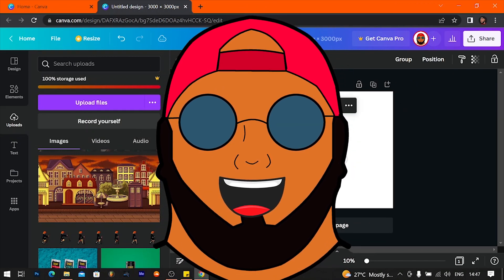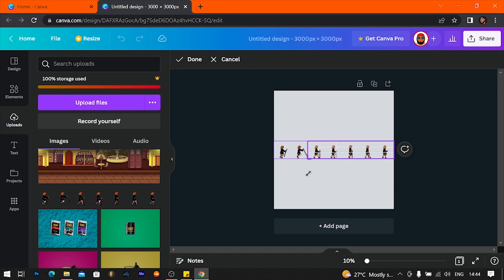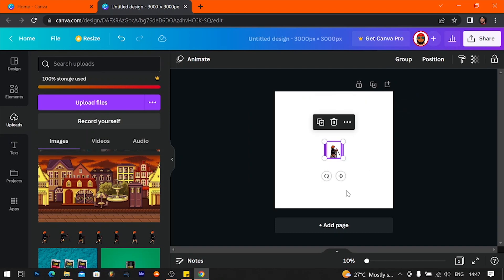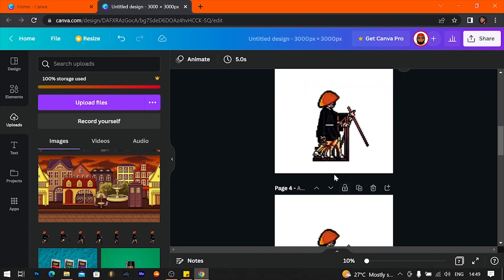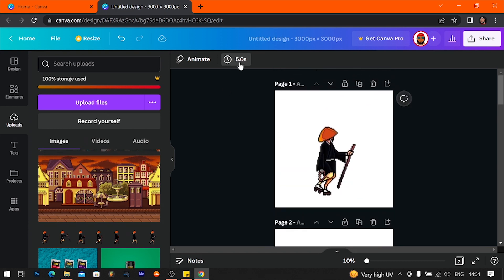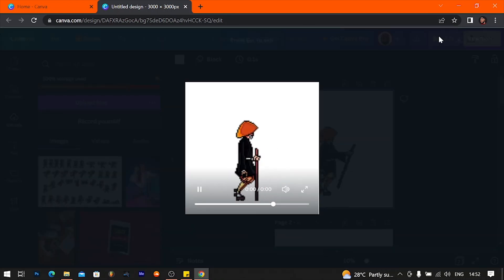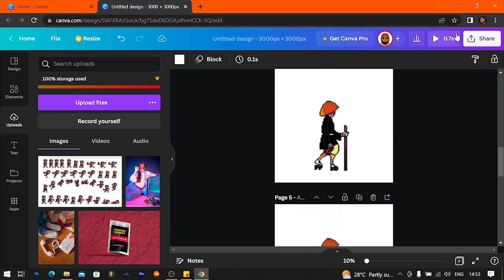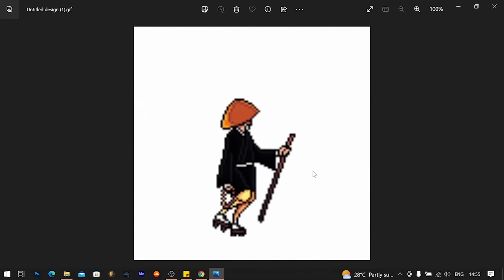HOW to MAKE LOFI VIDEOS WITH GIFS [CANVA]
In this video, we explore how to make Lofi video edits with GIFs in Canva, in order for us to make videos that can help you showcase your Lo-Fi beats and gain new fans.

You don't need to have any illustration or design skills to do this and it's completely free.

P.S No anime is needed!
Stay Making Melodiez